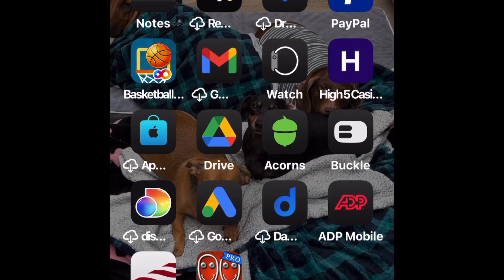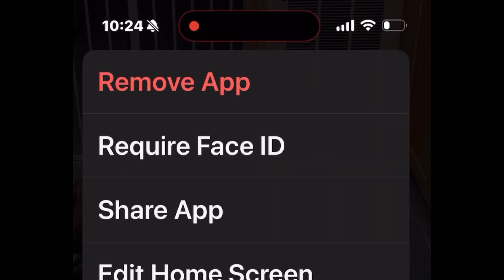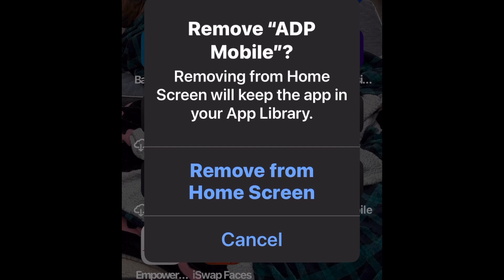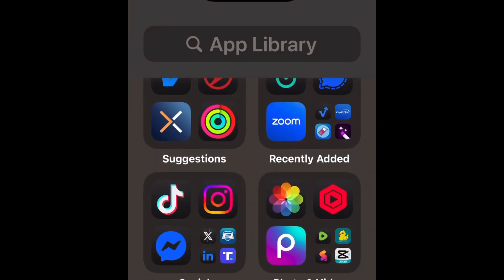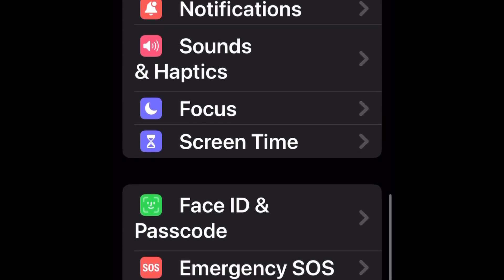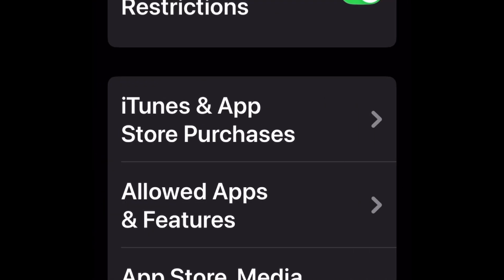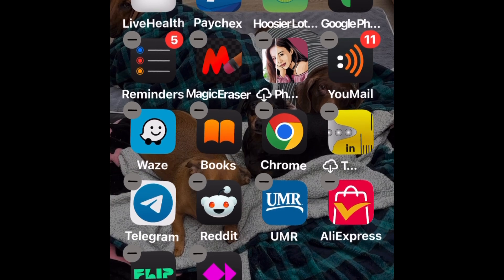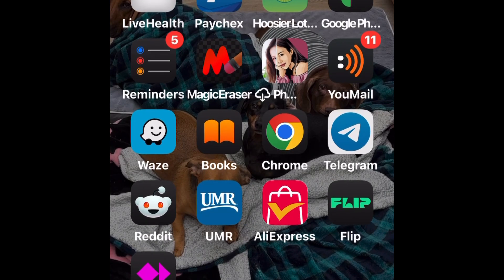How to Permanently Delete Apps on iPhone (Remove Apps for Good!)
Want to permanently delete apps from your iPhone and free up storage space? In this quick and easy how-to tutorial, I’ll show you the best way to remove unwanted apps for good—whether they’re regular apps, hidden apps, or pre-installed Apple apps.

🔹 In this video, you’ll learn:
✅ How to delete apps from the Home Screen
✅ How to remove apps from Settings iPhone Storage
✅ How to offload apps vs. permanently delete them
✅ How to remove stubborn system apps (where possible)
✅ How to clear app data to free up space

This method works on iOS 17, iOS 16, and older versions of iOS!